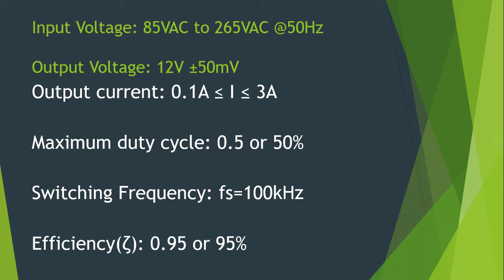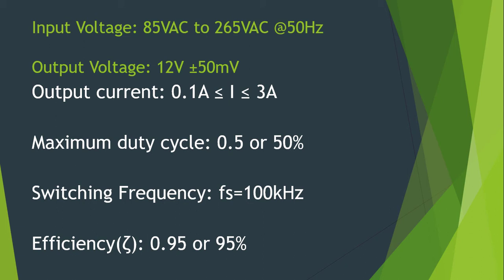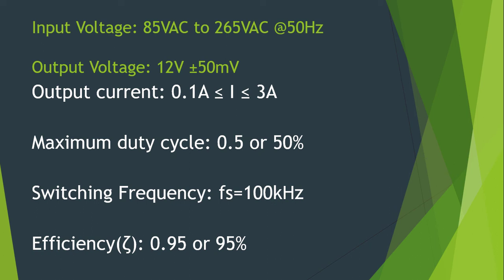#2 How to select input and output voltage for switch modes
In this lecture, you will be learning how to choose your desired input and output voltage, input and output current, switching frequency and duty cycle.